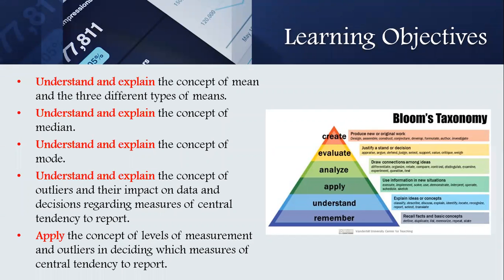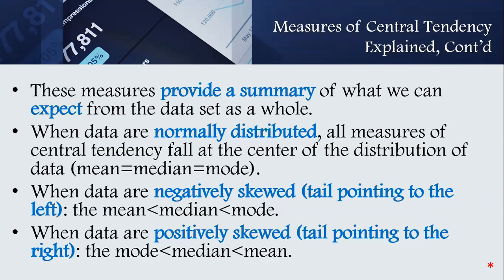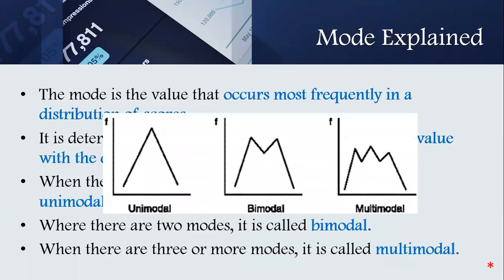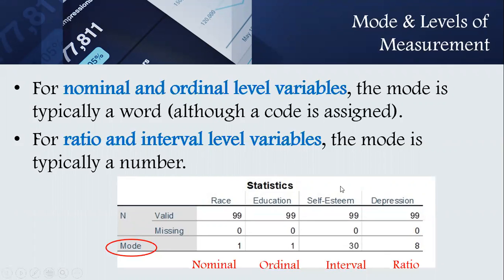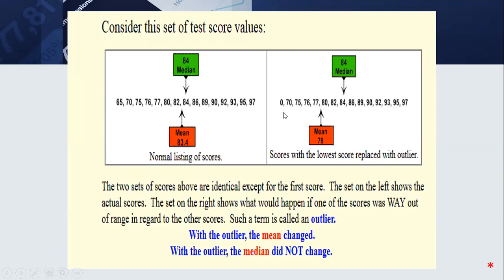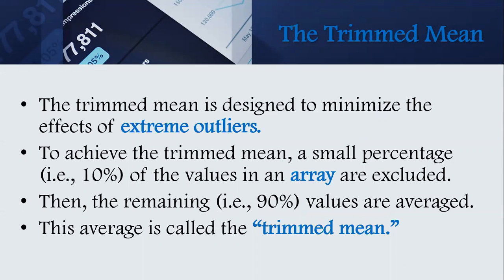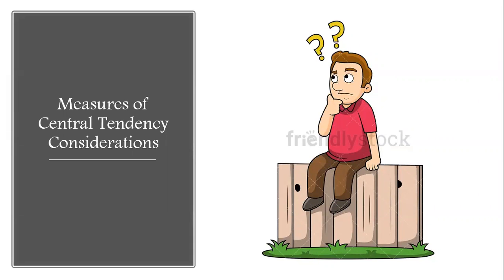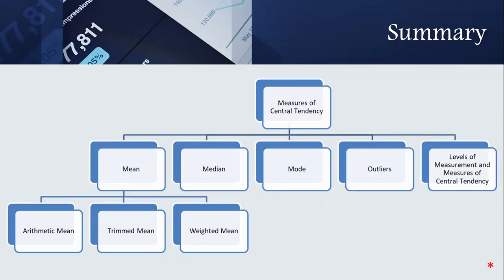Chapter 3: Measures of Central Tendency and Variability (Video 1)